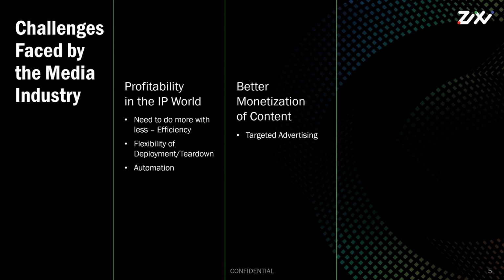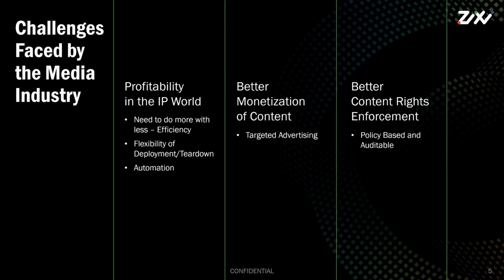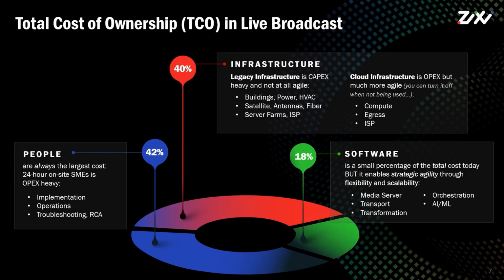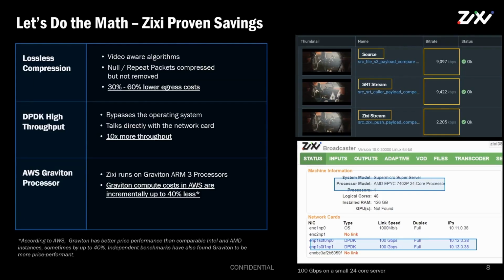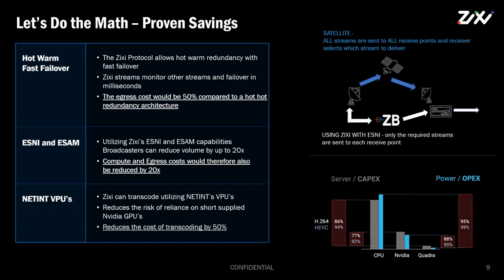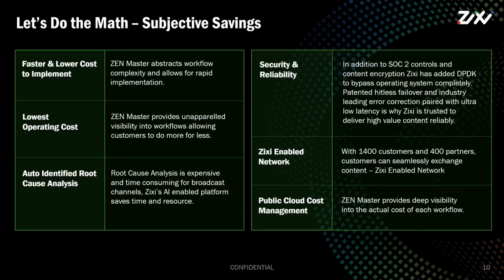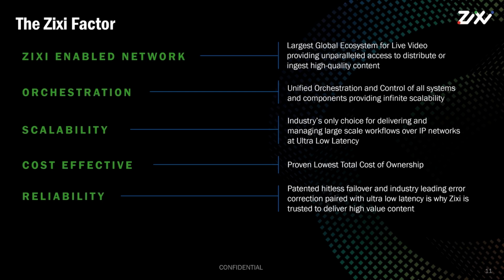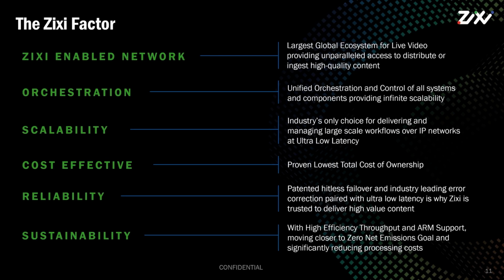Navigating the Challenging M&E Financial Landscape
The broadcast and streaming industry is currently navigating a challenging financial landscape, marked by economic uncertainties, intensified competition and shifting consumer behaviors. In this environment of media organizations focusing on profitability and the bottom line, understanding and optimizing Total Cost of Ownership (TCO) has become more critical than ever. TCO is not just a financial metric, it’s a strategic tool that helps organizations manage resources efficiently, maintain competitiveness and contribute to sustainability in a rapidly evolving market.

Speaker:
Alan Young – VP of Product Strategy, Zixi